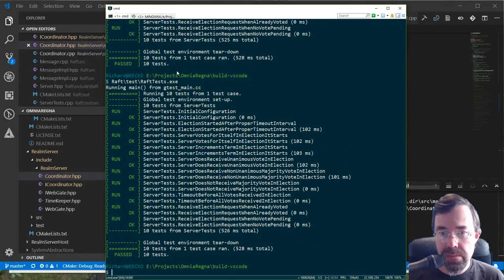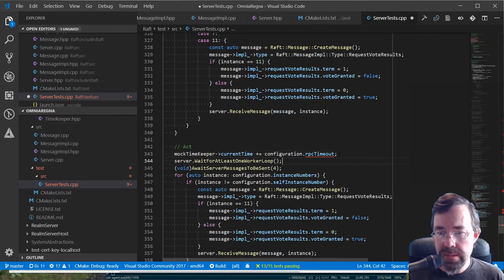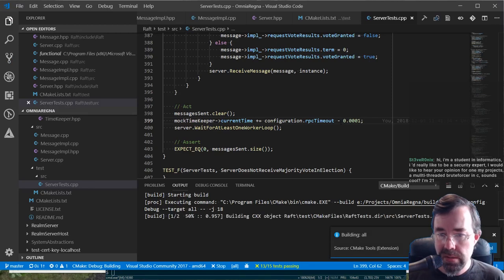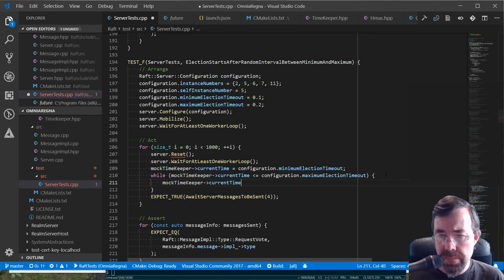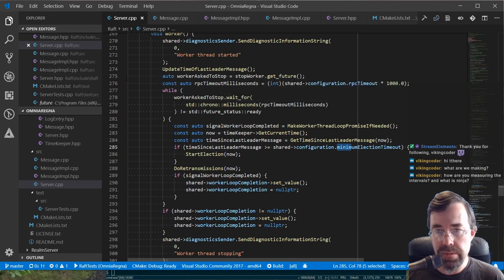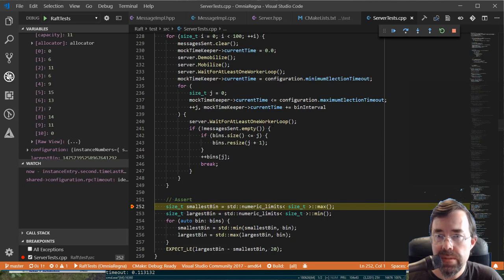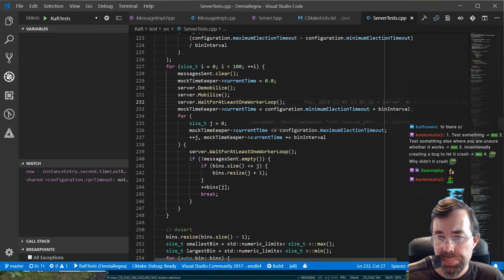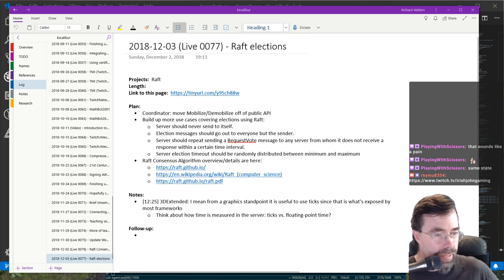0077 - [ C++ ] Raft Consensus Algorithm -- Leader Election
This is #77 in my series of live (Twitch) coding streams.

This stream I got about mid-way through implementing the election process in the Raft Consensus Algorithm I plan to use this to maintain a fault-tolerant cluster of servers for the back-end of my game.